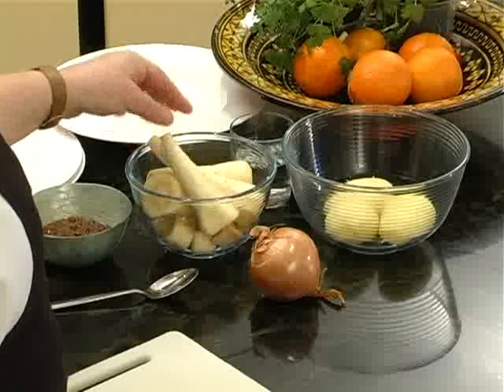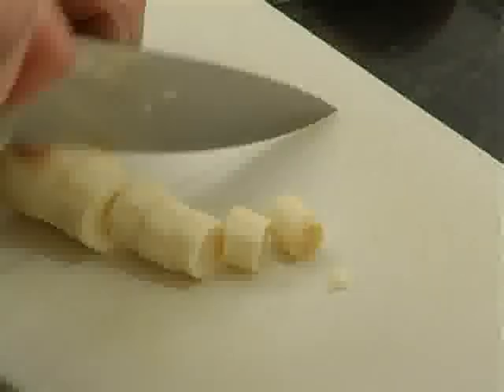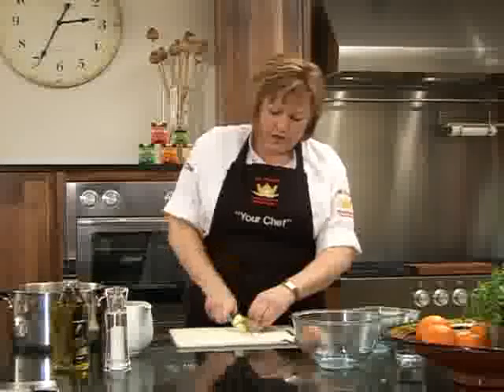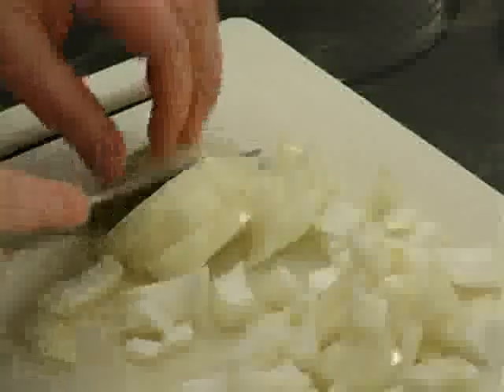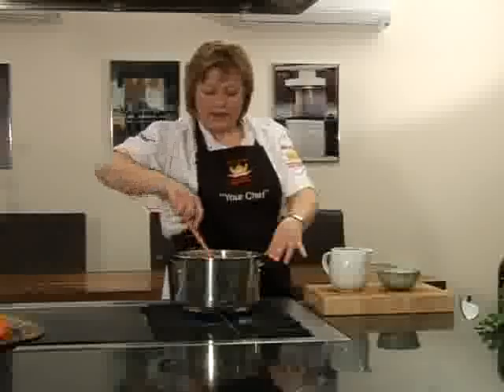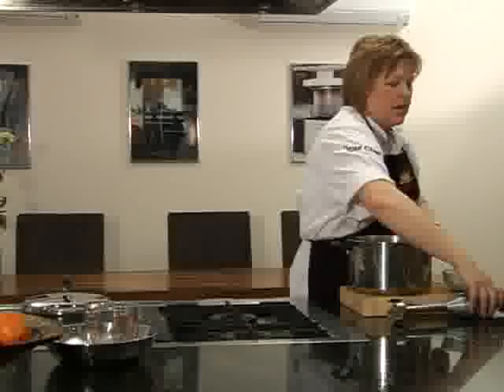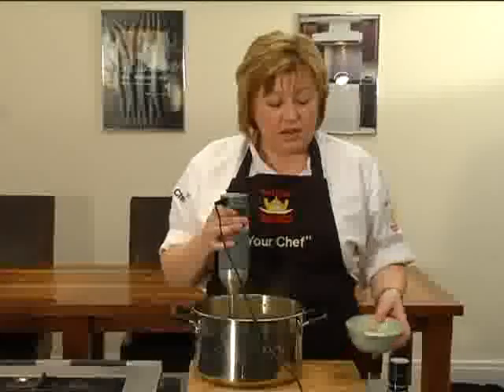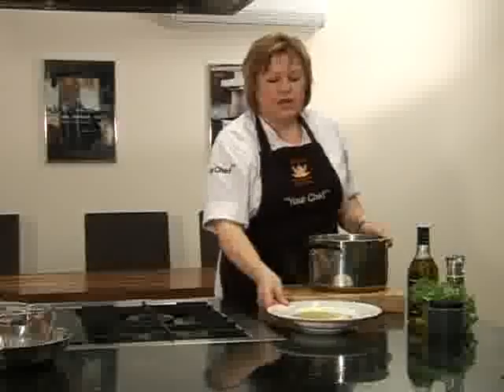Making Spicy Parsnip Soup - with "Yourchef"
How to make a spicy root vegetable soup using Mr Hudas Curry Paste